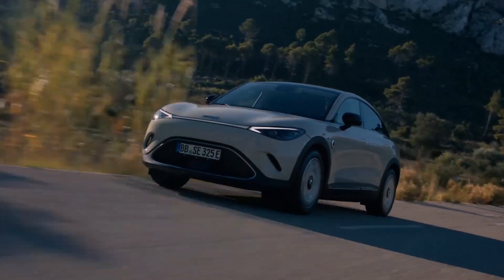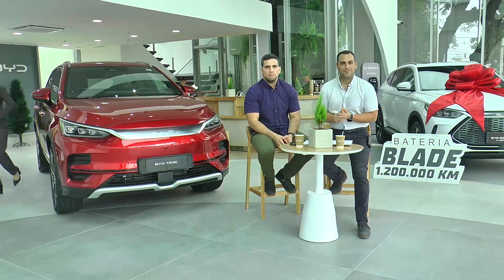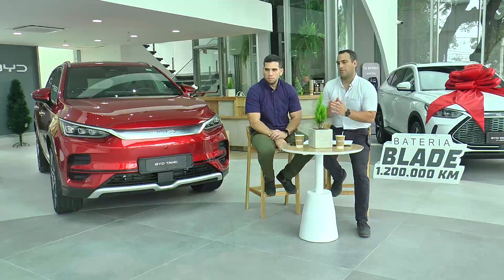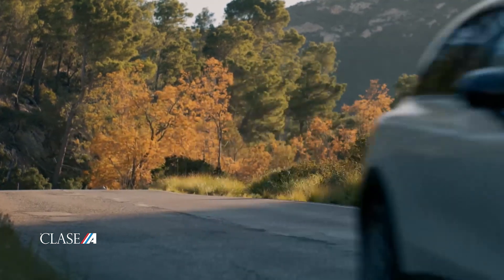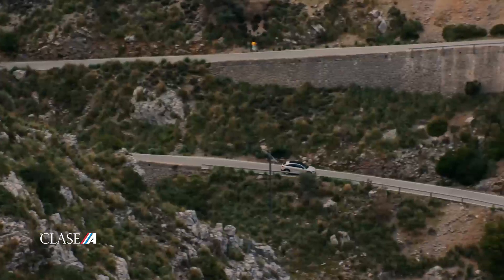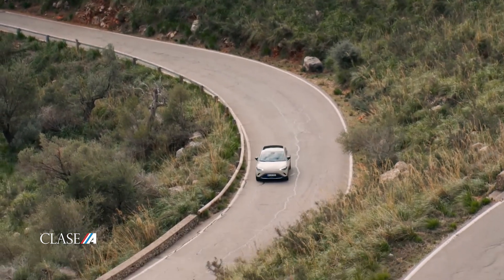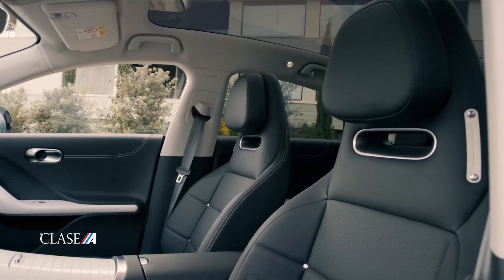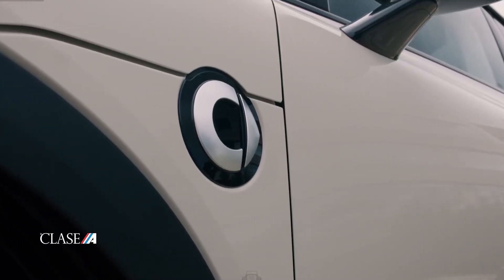Presentación Internacional SMART #3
CLASE A Programa 49 Bloque 1 Temporada 2023